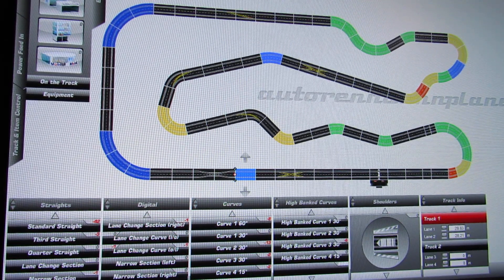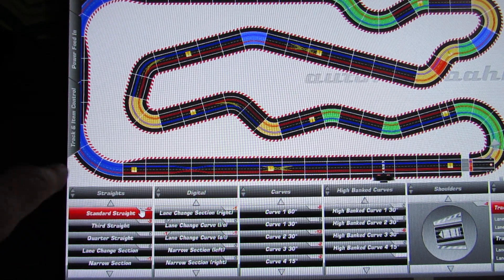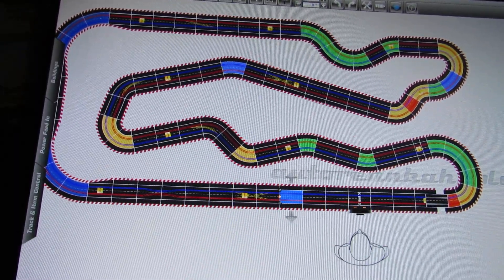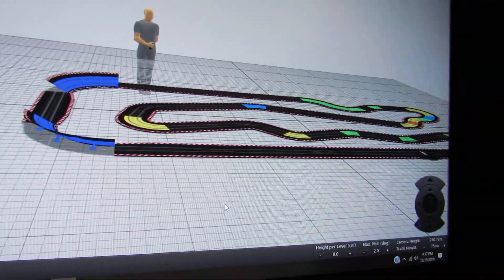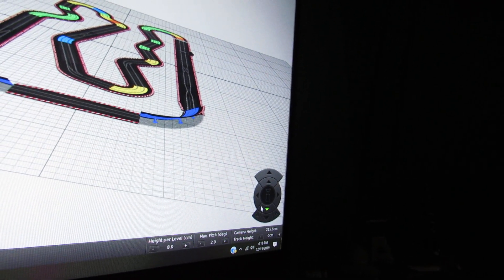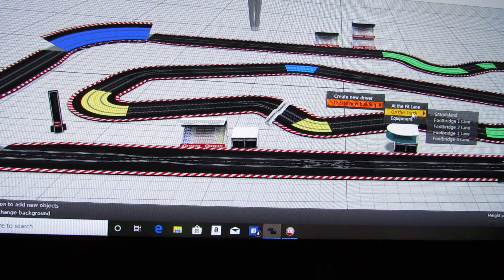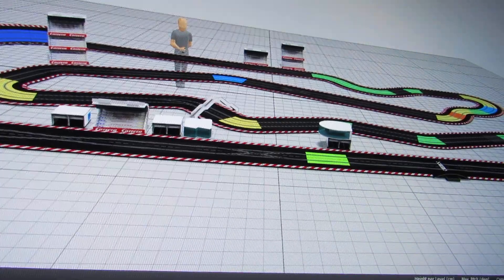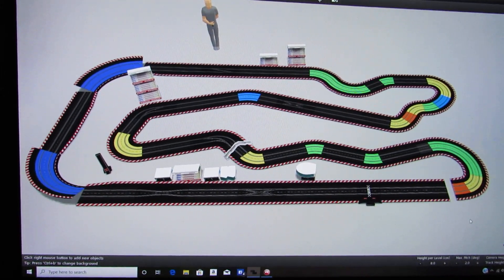CARRERA DIGITAL 1/24 - 3D "CARRERA TRACK PLANER" - PART 2 !!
HOW  TO  USE   "AUTORENNBAHNPLANER"    3D  APP  -  THE OFFICAL CARRERA TRACK DESIGN PLANER  -  3D EFFECT  !